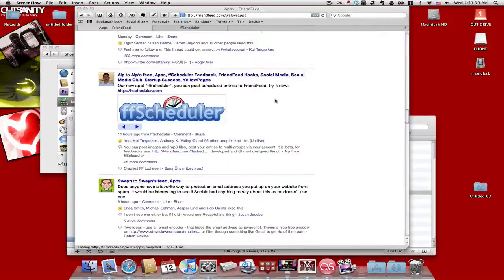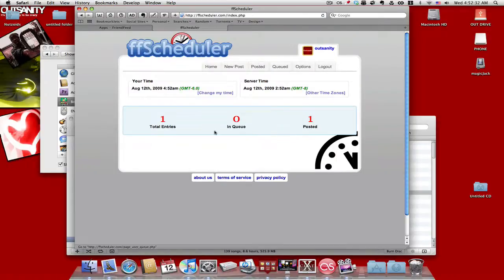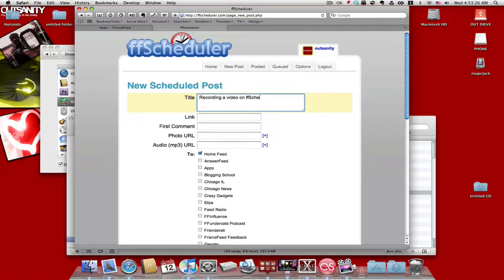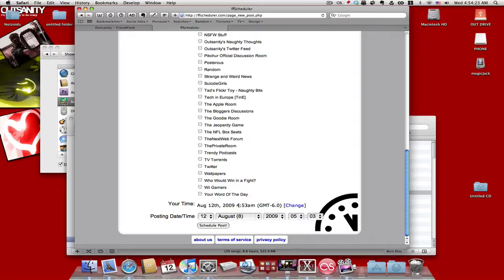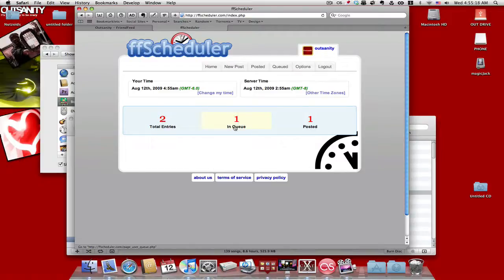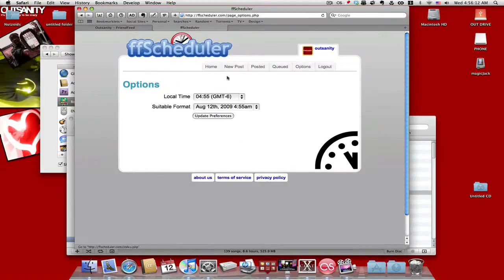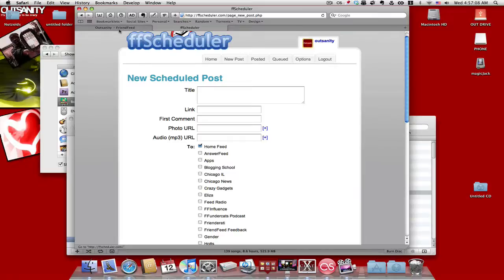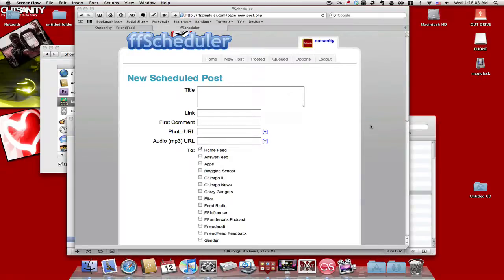ffScheduler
- Ever wanted to post something on FriendFeed but you might not have time to do it when you need to? ffScheduler is the web app you just need. Easy to use and uses the FriendFeed new API to connect to your FriendFeed account.